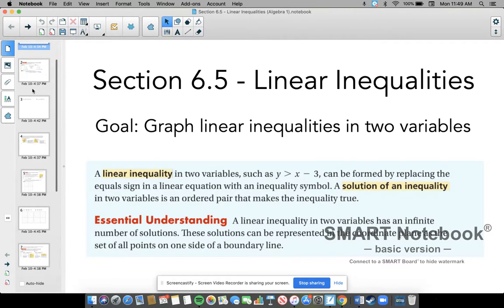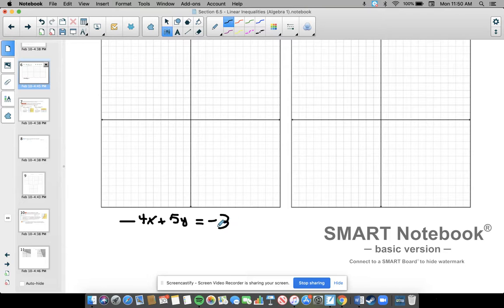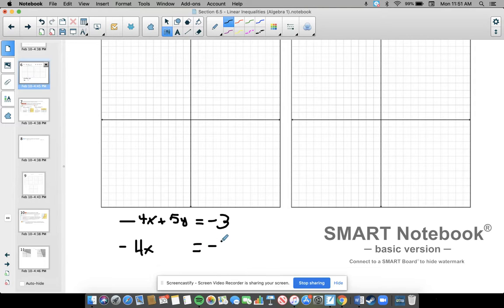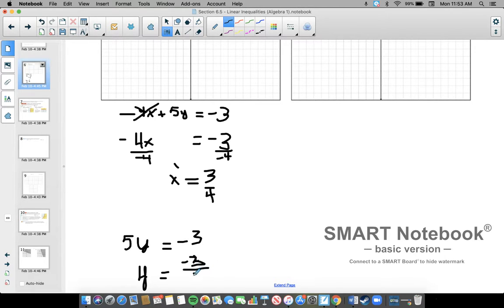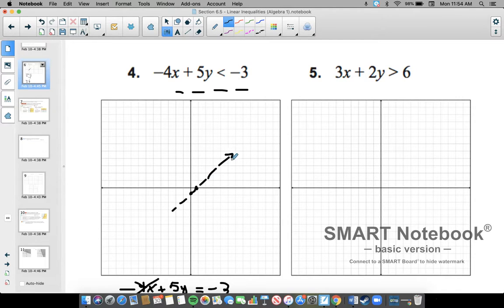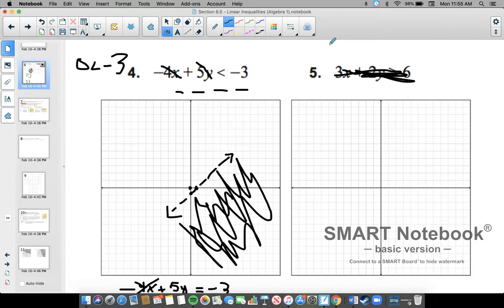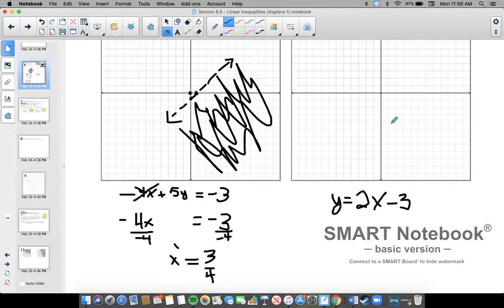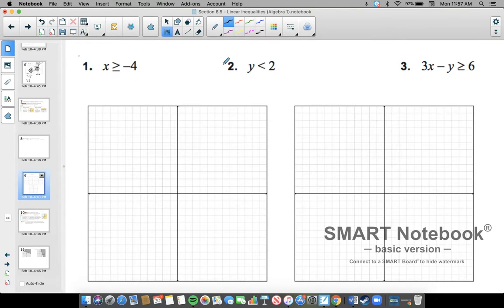6 5 Continued